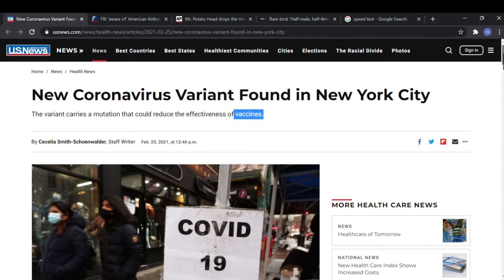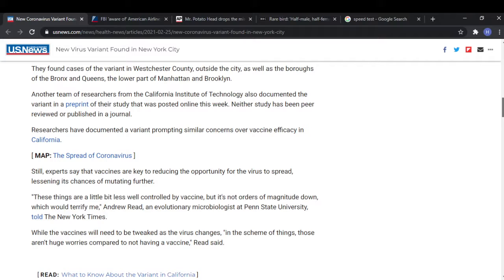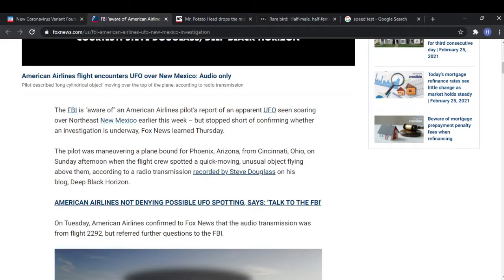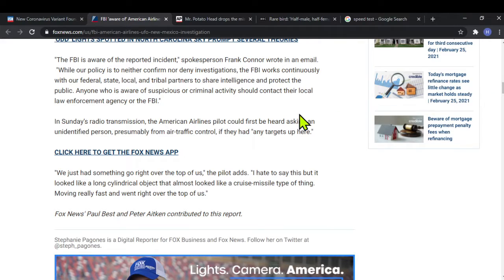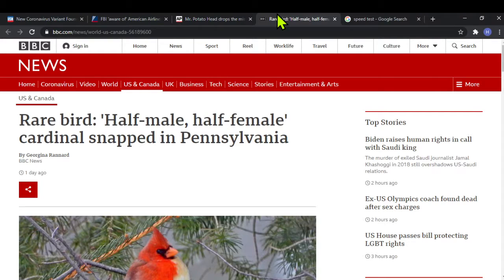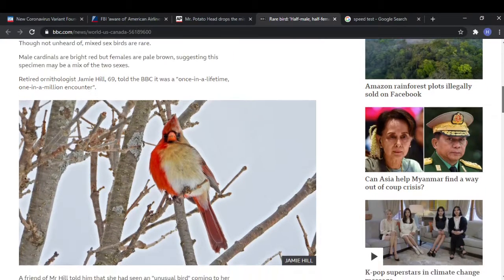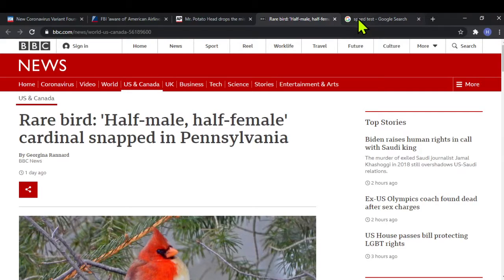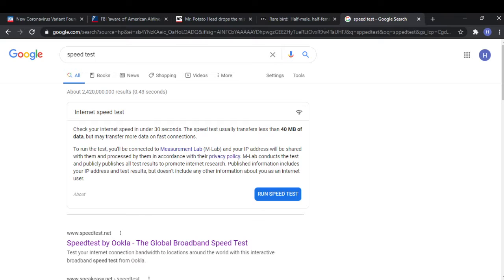End is Near Gear Premiere - Testing out OBS Studio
In this episode I'm testing out the OBS studio software to learn how to do a Premiere on YouTube since I can't do live streams due to very slow and unstable internet. We cover a tiny bit of news while testing the screen sharing.